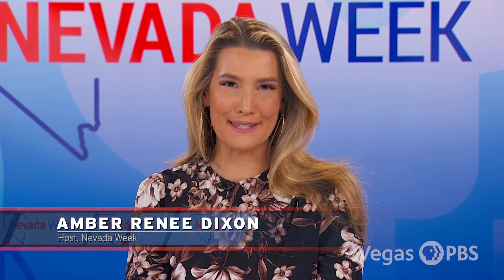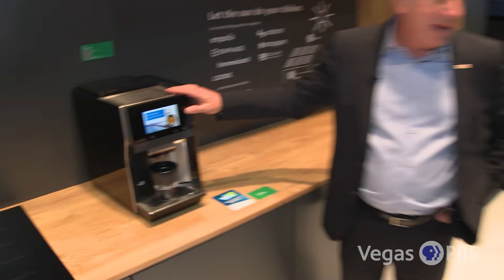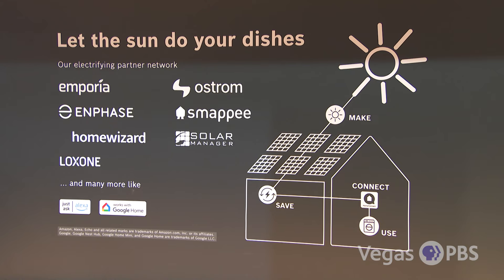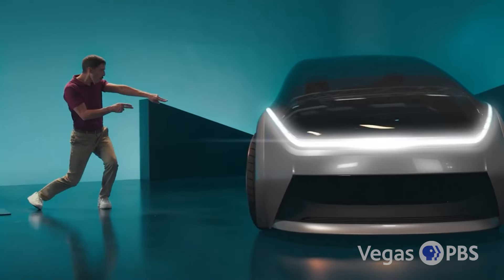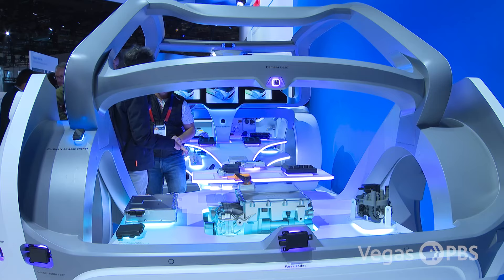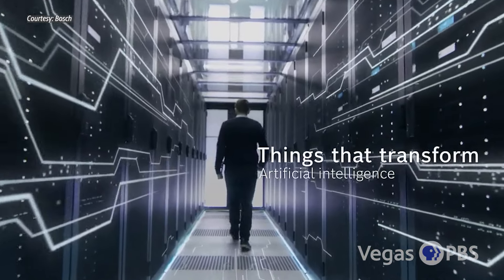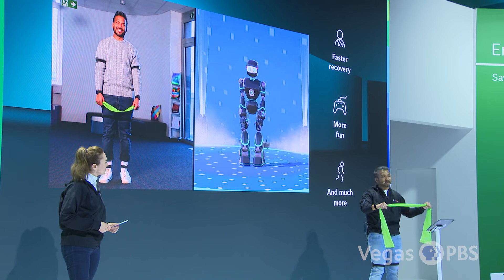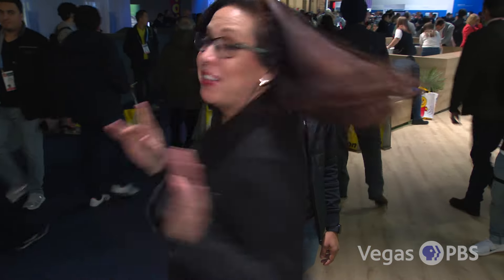Tech highlights at CES 2024 | Nevada Week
We explore some of the eye catching technology and devices you may soon see in your home.